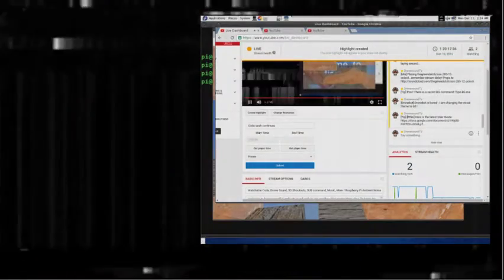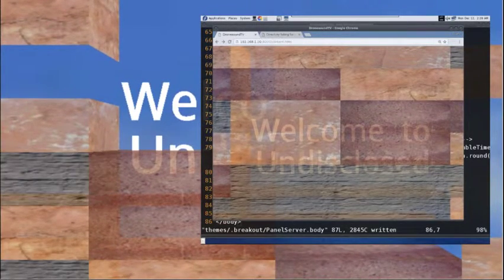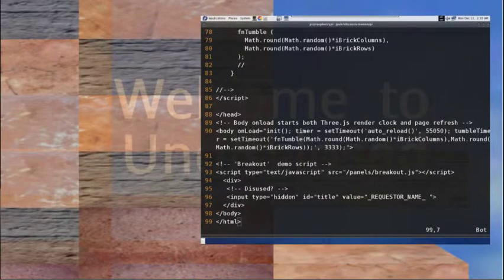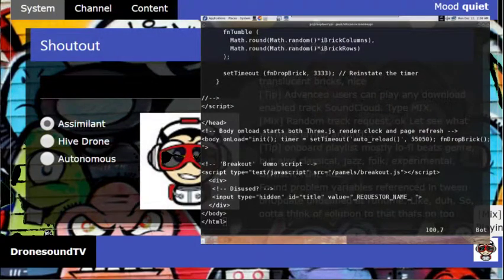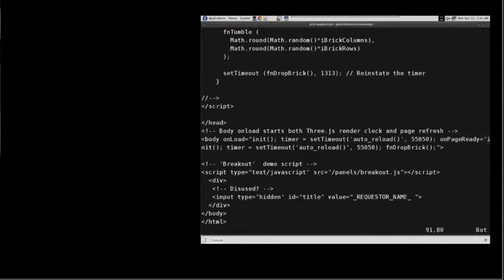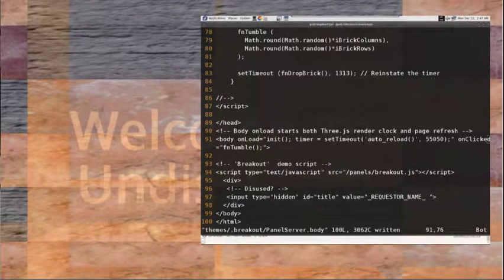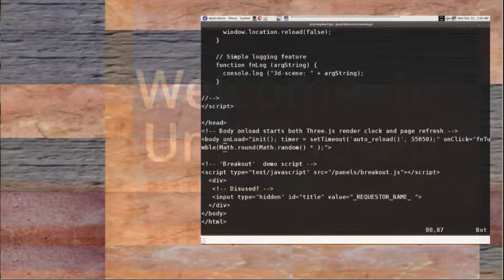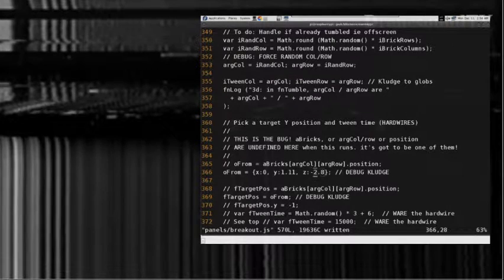Watchable Code: "Breakout" 9 - Last Before Pook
Continuing work on the requested prototype, with Javascript, Perl and Linux, musical entertainment and various Geek-centric discussion. On CodePen